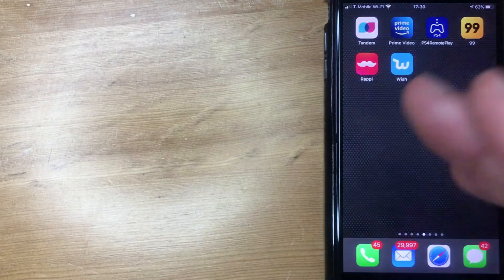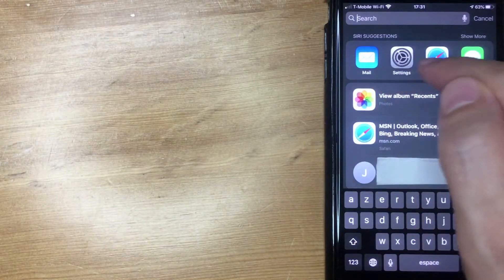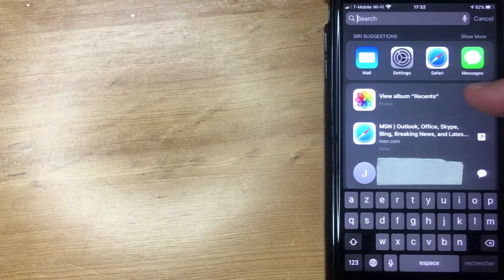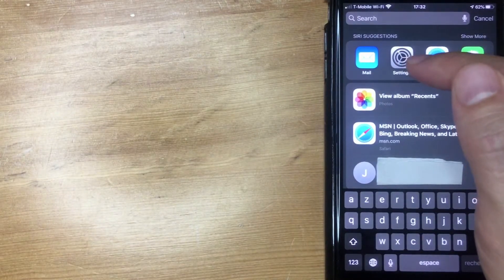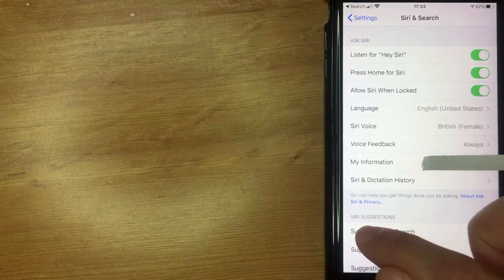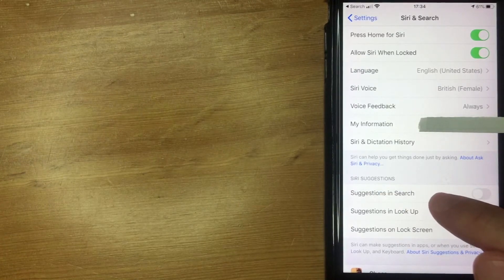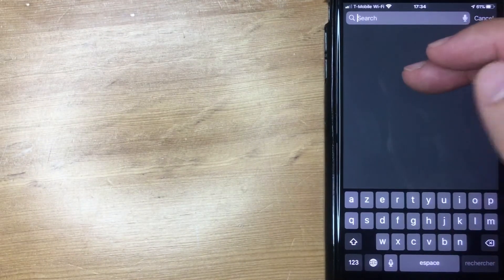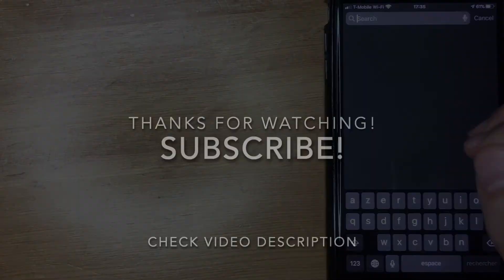✅ How To Remove Spotlight Search From iPhone And iPad 🔴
The iPhone is a line of smartphones designed and marketed by Apple Inc. All generations of the iPhone use Apple's iOS mobile operating system software. The first-generation iPhone was released on June 29, 2007, and multiple new hardware iterations with new iOS releases have been released since.

The user interface is built around the device's multi-touch screen, including a virtual keyboard. The iPhone has Wi-Fi and can connect to cellular networks. An iPhone can take photos, play music, send and receive emails, browse the web, send and receive text messages, record notes, perform mathematical calculations, and receive visual voicemail.